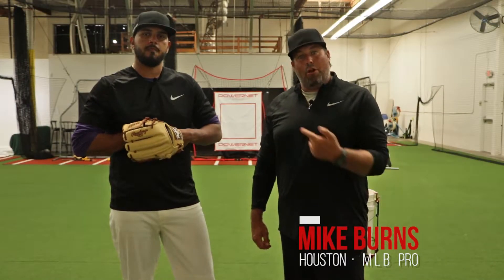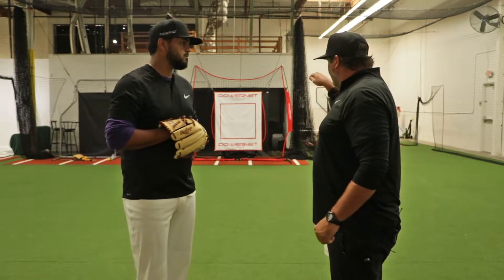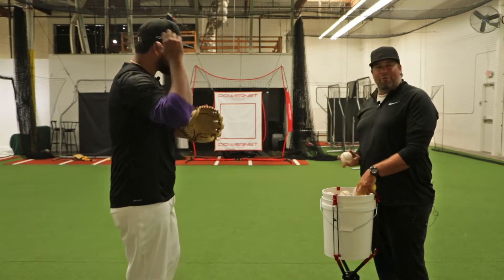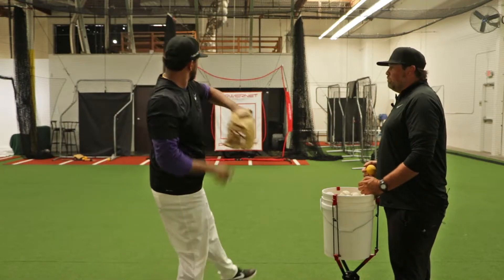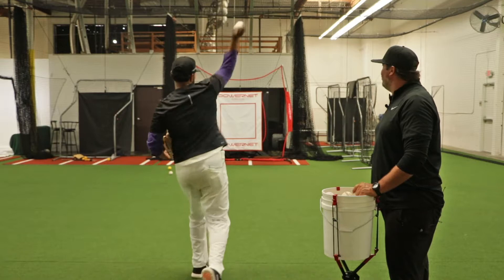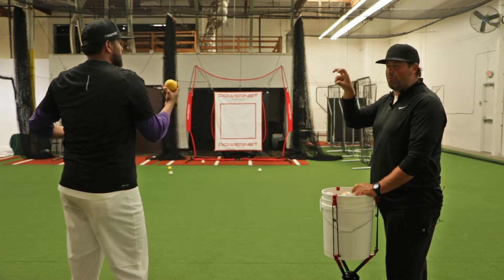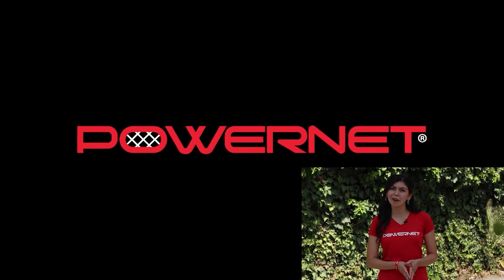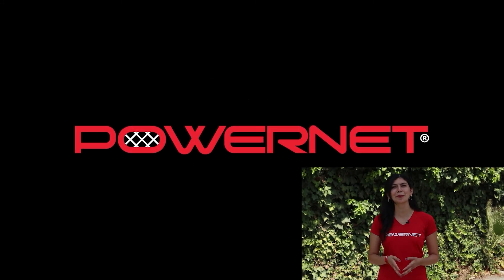How to Improve Your Command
Colorado Rockies Starting Pitcher German Marquez works on improving his command with Coach Mike!

Visit the links below to get your gear used in this video...

8x8 XLP PRO Training Net

Power Pad

Weighted Baseballs

Command Set of Weighted Baseballs

Bucket Caddy